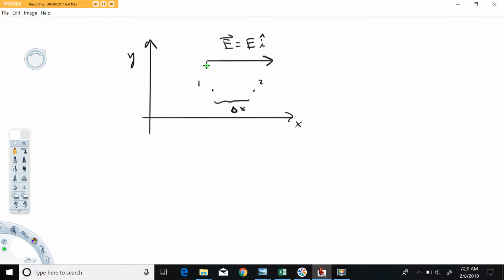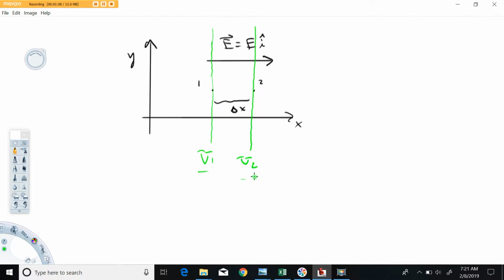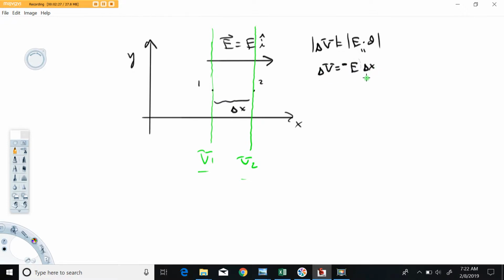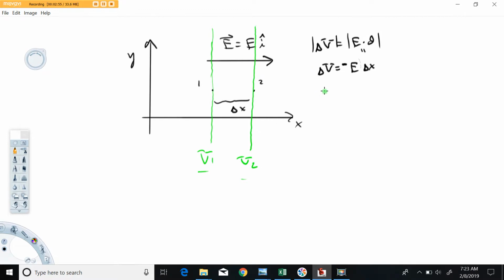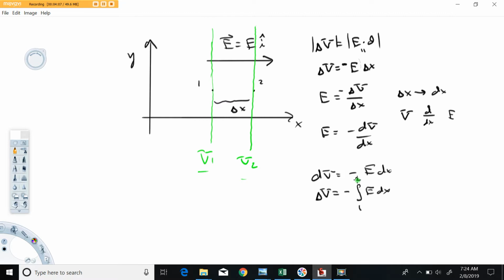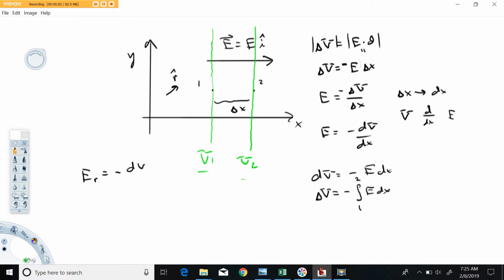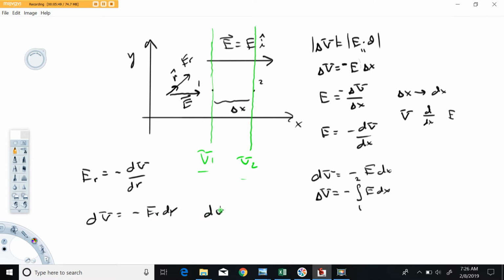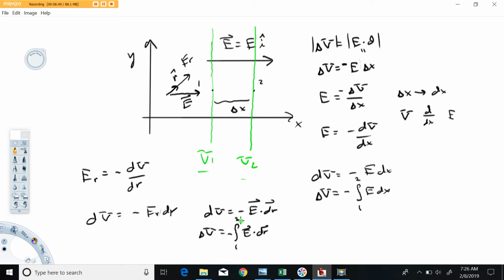math relationship between Efield and Electric Potential